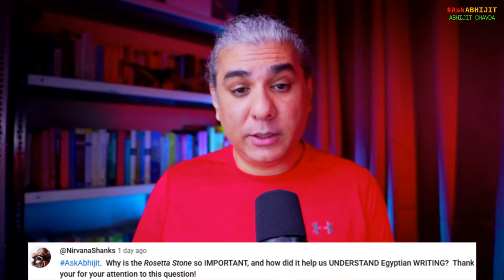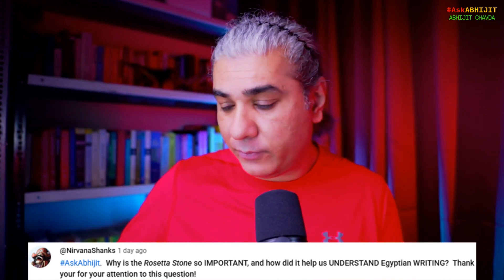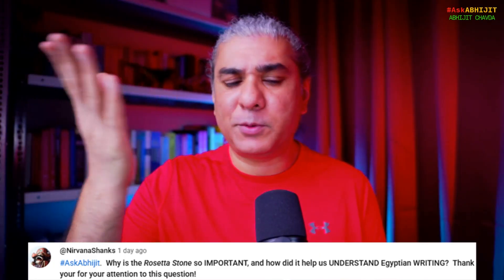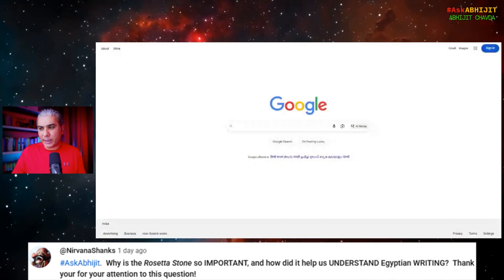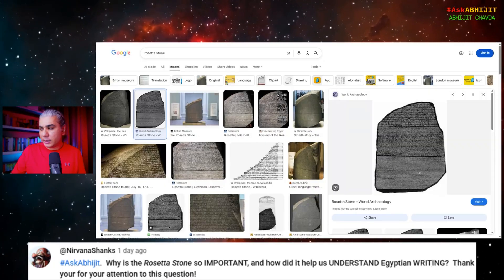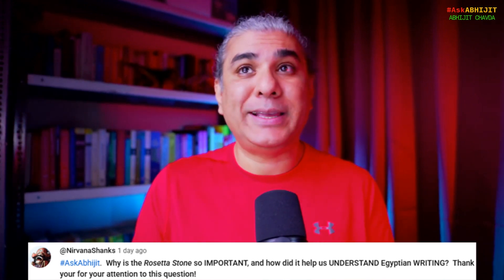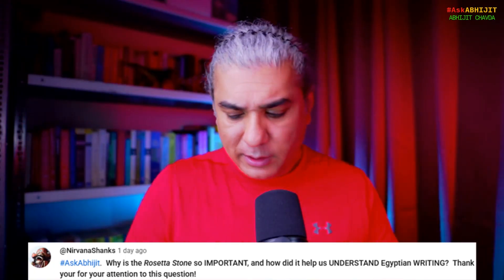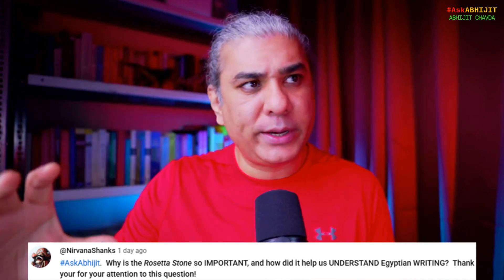How Rosetta Stone Helped Decipher Egyptian Hieroglyphs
From Episode 285 of AskAbhijit (livestreamed on September 07, 2025).

My books:

Dark Stars to Black Holes: The 250-Year Journey from Impossible Idea to Nobel Prize (The Black Hole Chronicles Book 1)

The Happiest Thought: How Einstein’s Daydream About Falling Became the Path to Black Holes (The Black Hole Chronicles Book 2)

Borrowed Time (Mirrors of Maya Book 1)